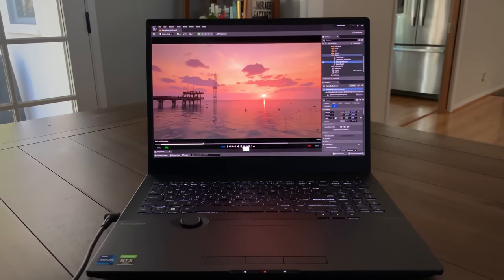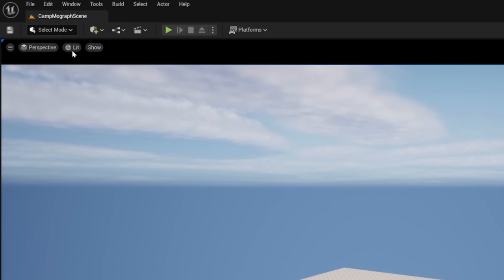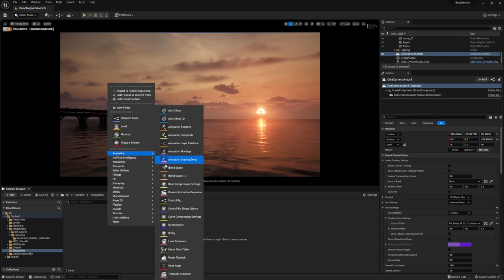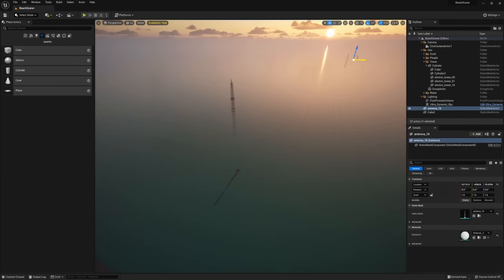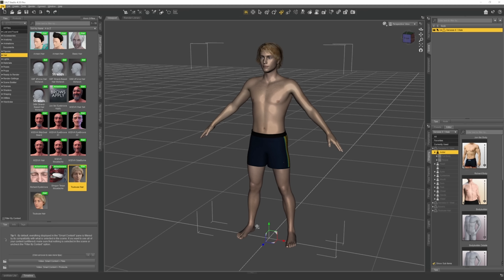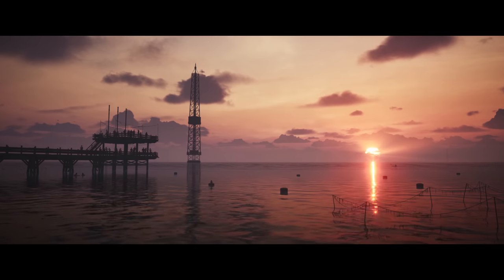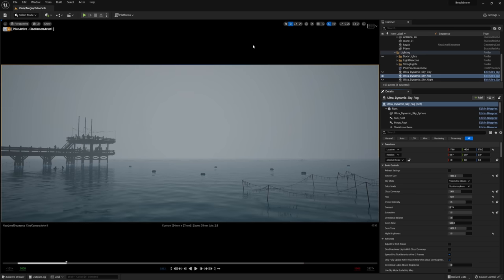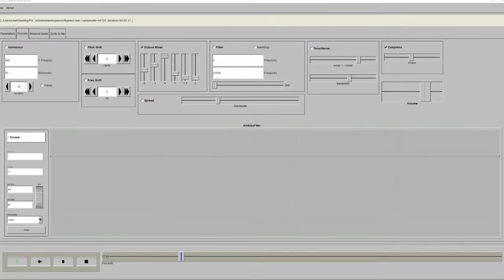Create a Photoreal Beach in Unreal Engine (in 15 minutes)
In this video, imma show you guys my number one tip for creating unique 3D art quickly. It also doubles as a way to find your personal creative style. I'll be using Unreal Engine 5 and Cinema 4D to show you how to use your own photos, adventures and experiences as a creative cheat sheet to making your 3D art unique to only you.

Also just a disclaimer that I made this scene on my 11th gen ASUS Proart Studiobook Pro 16 OLED (W7600) laptop (as opposed to the 12th gen linked at the top of description.)

CHAPTERS:
0:00 Intro
01:00 Creative Cheat Sheet
01:45 Get Up and Running in Unreal Engine 5
02:14 Creating an Ocean
02:56 Locking in the Lighting
03:32 Kitbash an Old Wooden Pier
03:50 Create a Cinematic Camera
04:16 How to Setup a Timeline in UE5
04:40 Unlock Raytraced Reflections!
05:12 Quickly Building a 3D Crowd
05:40 Add Story Elements with Cinema 4D
08:17 ASUS ProArt Studiobook Pro 16 OLED Laptop
09:38 Night Scene Setup
10:52 Foggy Scene Setup
11:59 YOU BETTER NOT SKIP THIS PART!
13:18 Final Words of Advice
13:54 Sit Back and Enjoy!